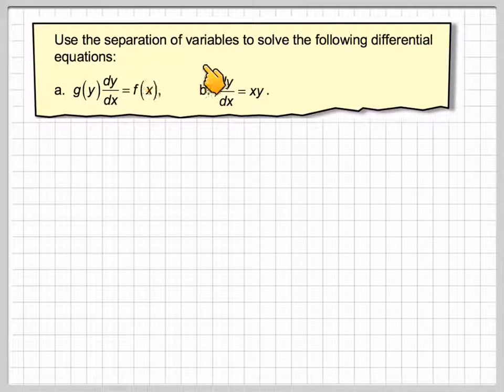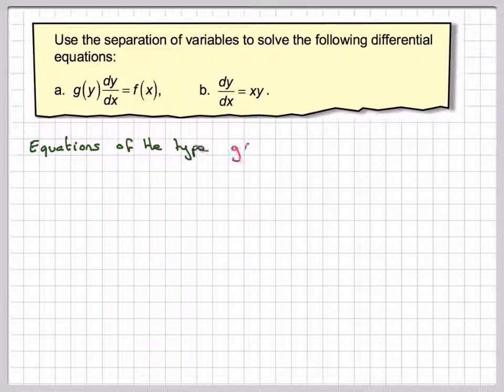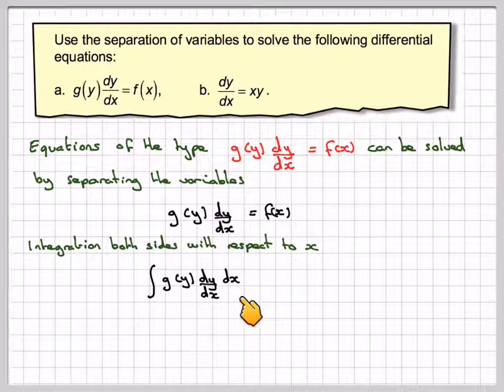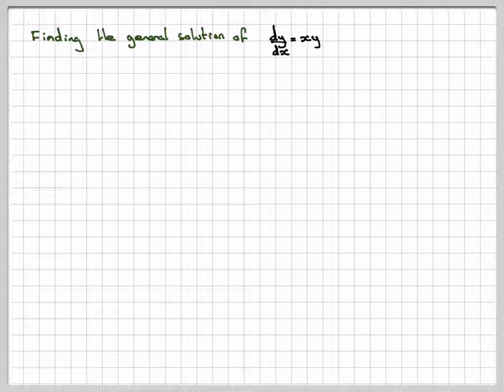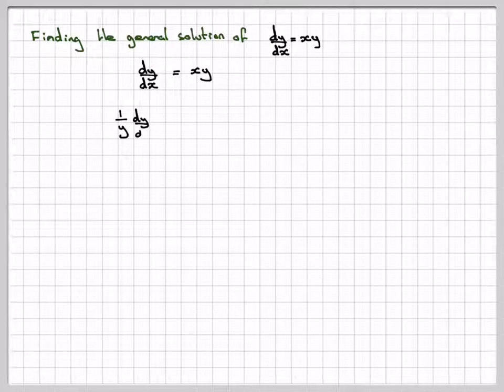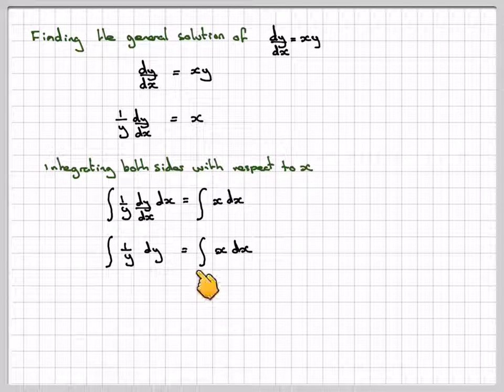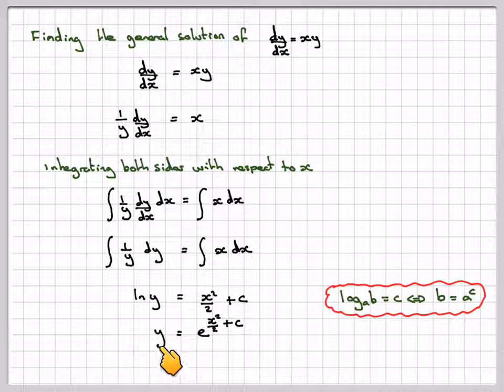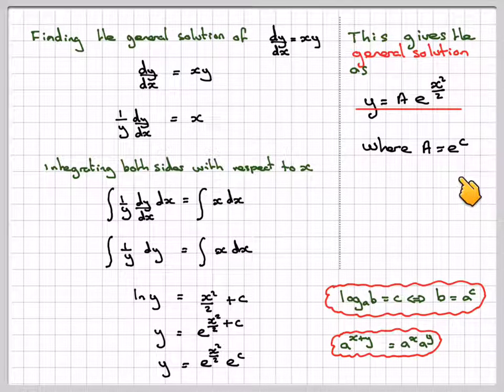Separation of variables and finding the general solution